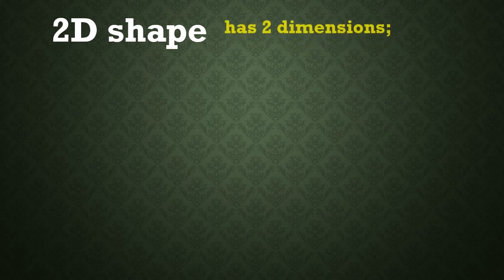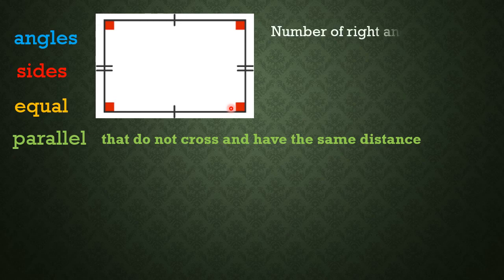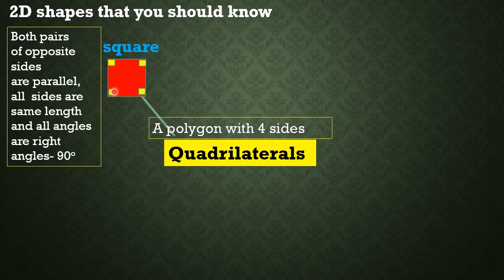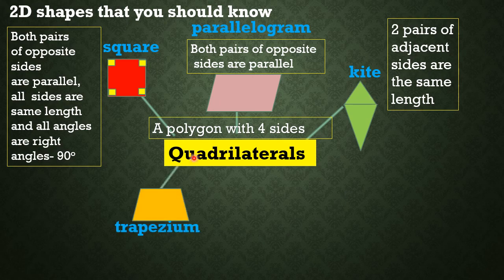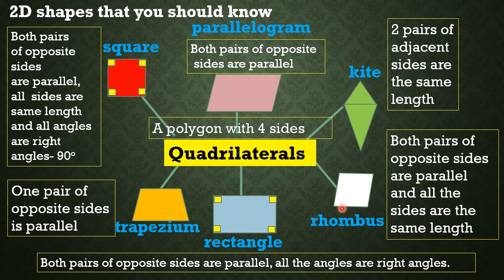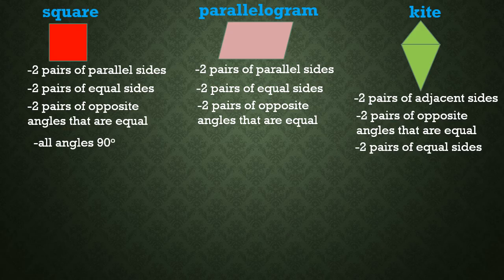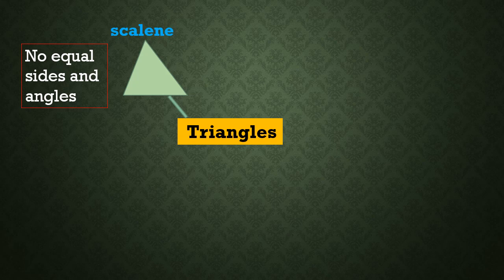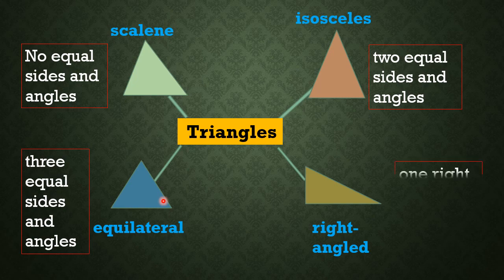Woodrose International School: 2D shapes (Grade- 7 Mathematics)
By Teacher Mimi